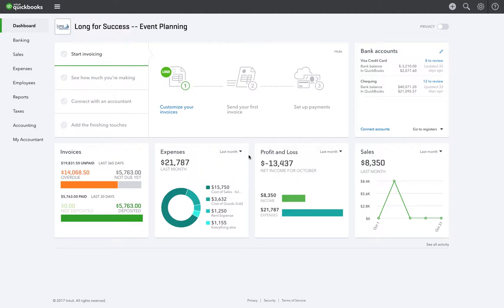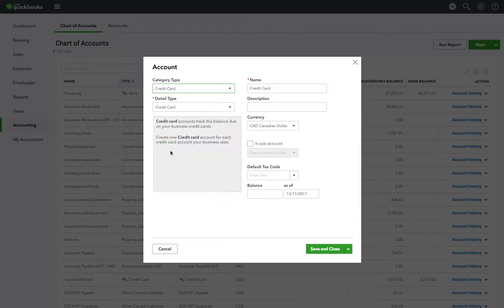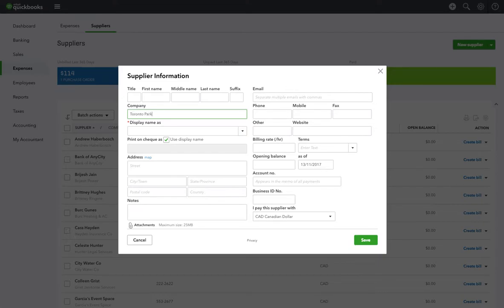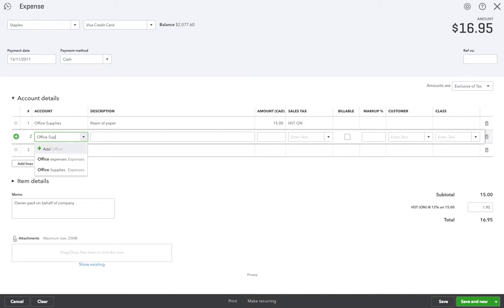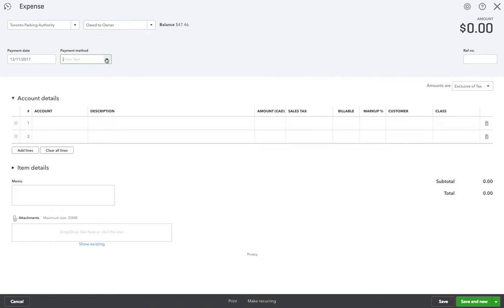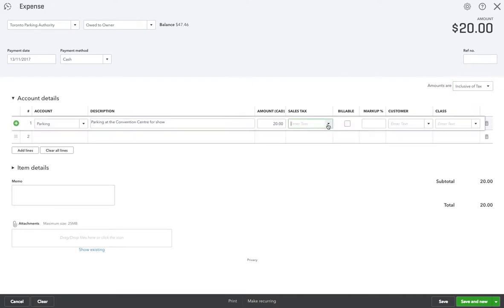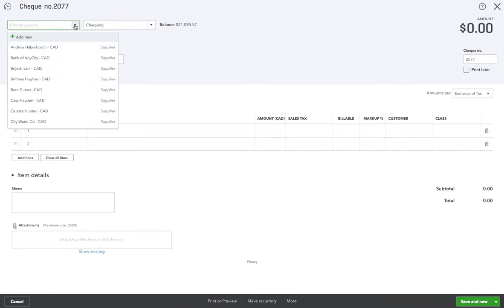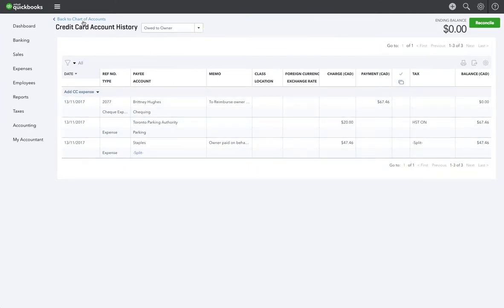How to Reimburse Expenses Incurred by the Company Owner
This is a tutorial on how to keep track of expenses paid by the owner on behalf of his or her company and the subsequent reimbursement to the owner by cheque.  A credit card type chart of account is setup and named Owed to Owner or Owed to Shareholder.  The account is used to input the expenses paid by the owner and to record the reimbursement cheque to the owner.  It is a type of clearing account and should always have a zero balance at the end of an accounting period.